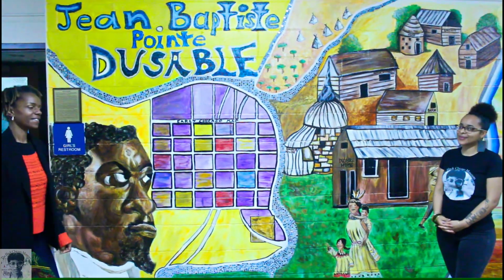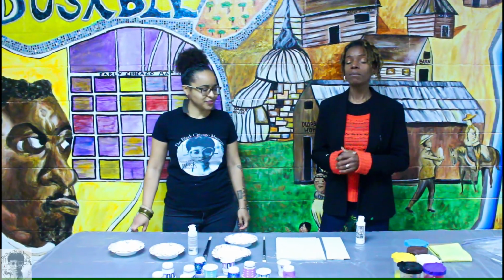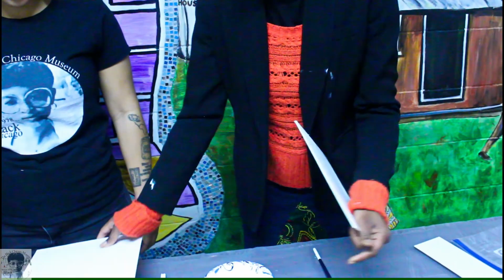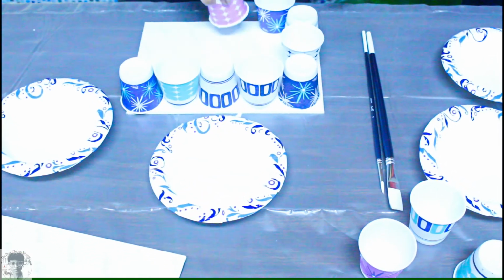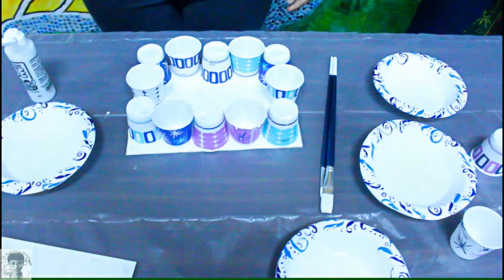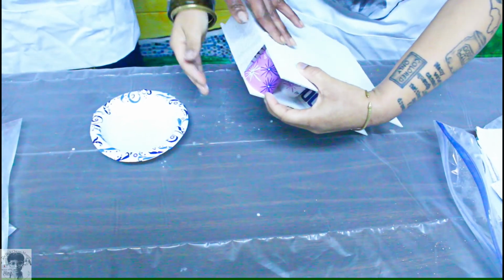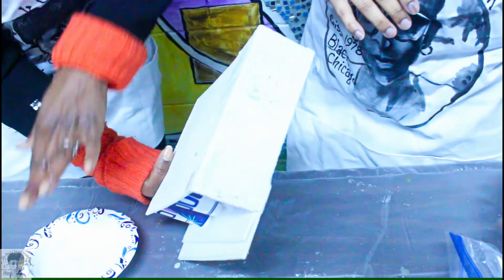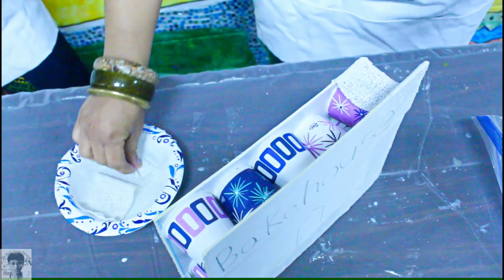The Black Chicago Museum Inc. "Art Tour" Jean Baptiste Pointe Dusable Exhibit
A AntonioMeechie Films™ LLC Production